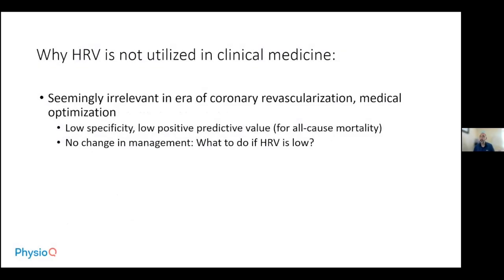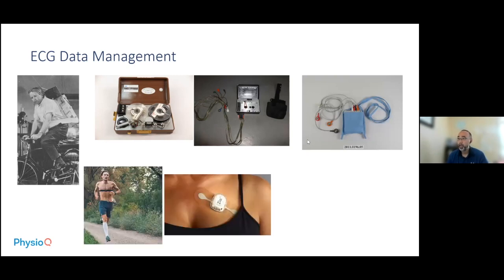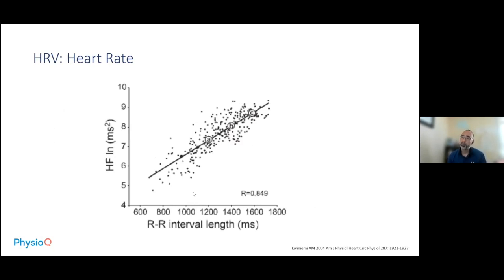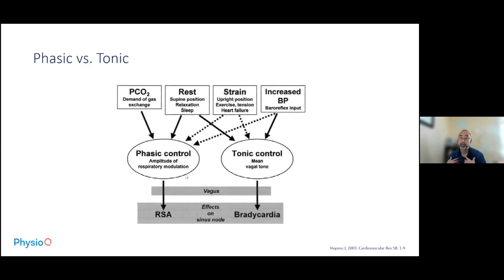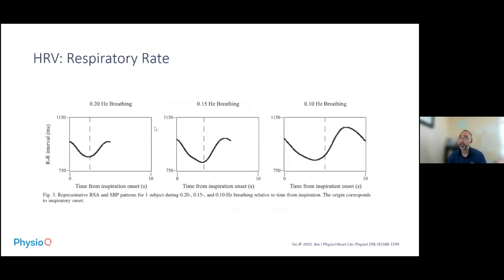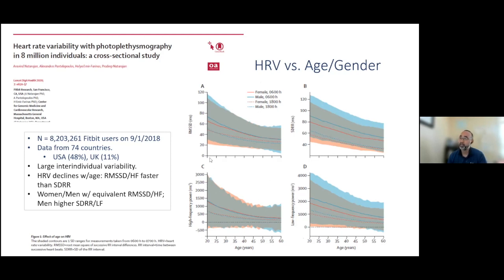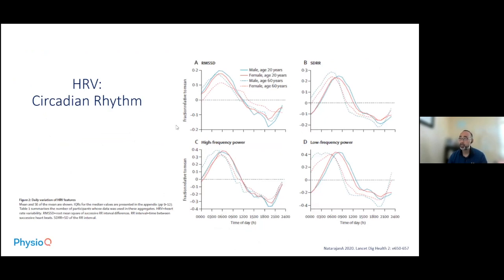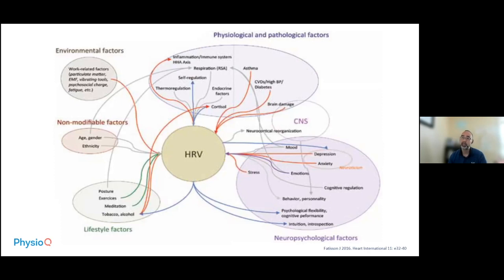2.4 Why HRV is not utilized in Clinical Medicine & Factors Affecting HRV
0:00 Introduction
1:27 ECG Data Management
5:58 Phasic vs. Tonic
10:05 HRV: Respiratory Rate
14:19 HRV: Physical Activity

This video is part of Dr. Andrew Ahn's HRV master class. For more HRV resources, visit Labfront Academy's HRV collection